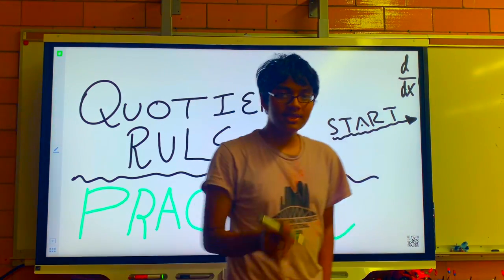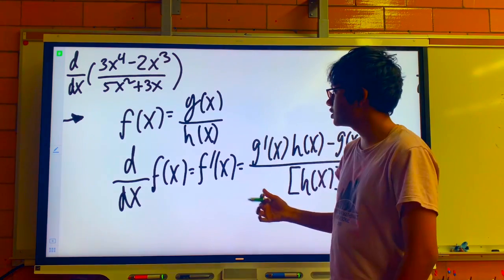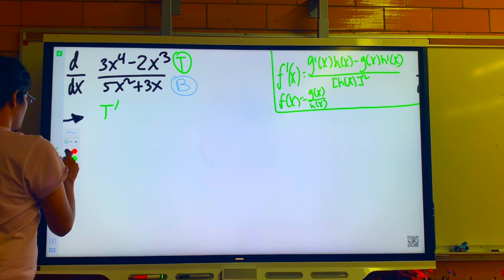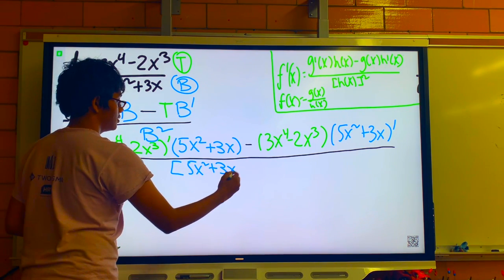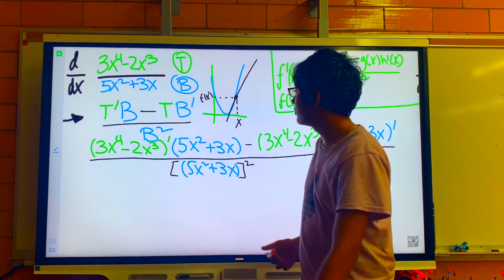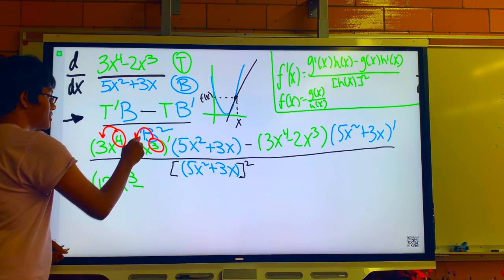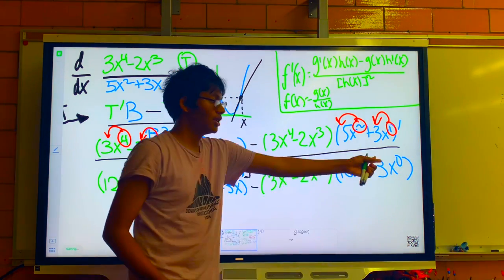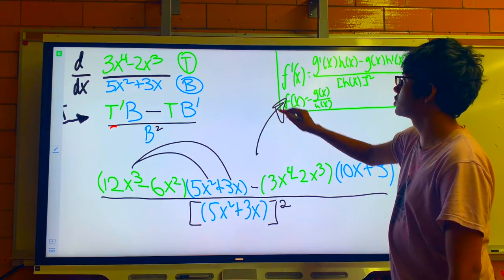Calculus #18: Practicing Quotient Rule -- Derivatives